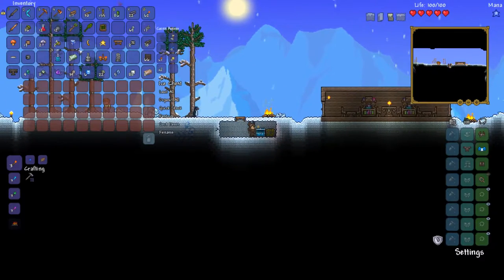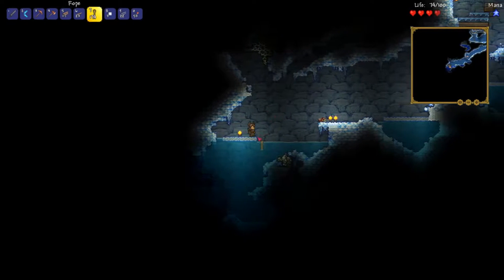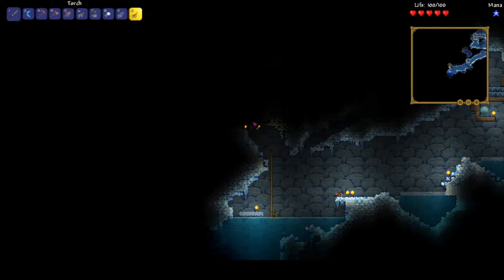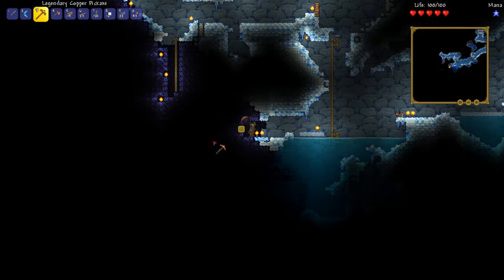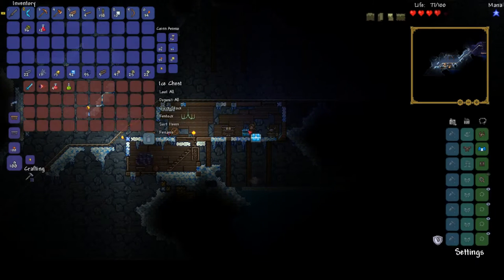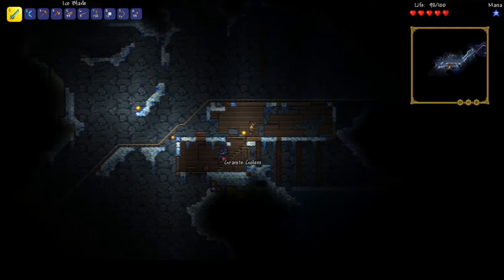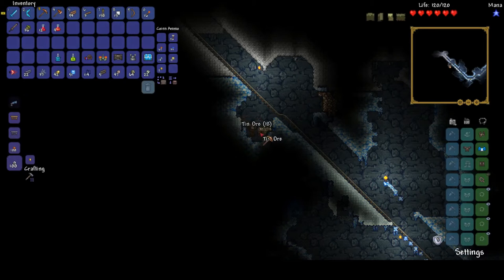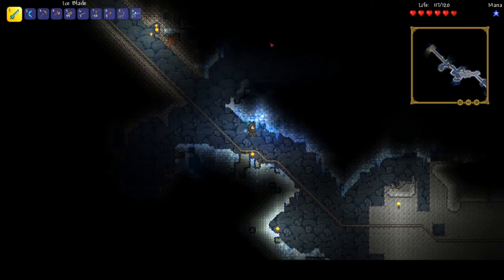Mining | Terraria - Part 4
Welcome to Episode 4 of Terraria.

Video information:
• Playing Terraria on PC